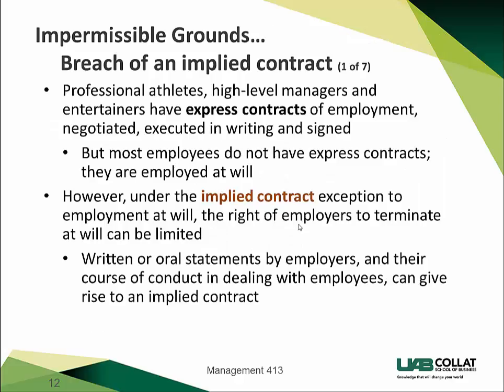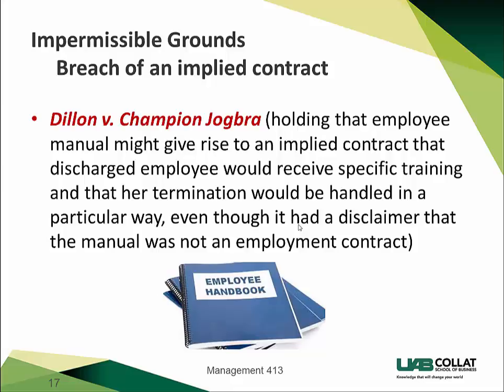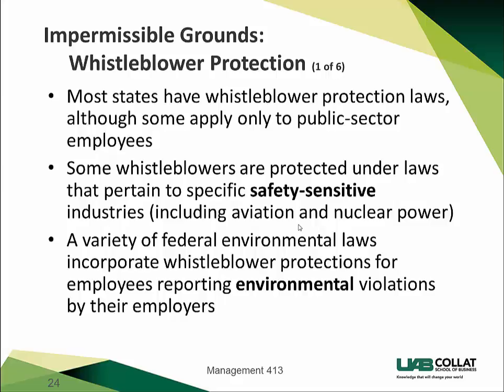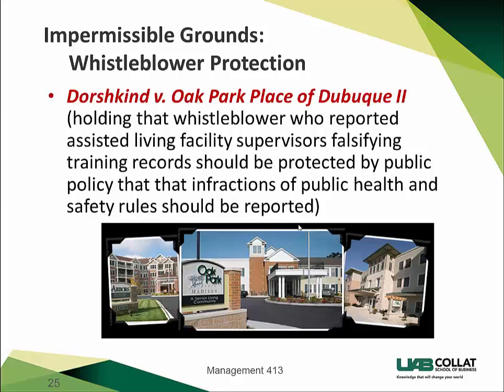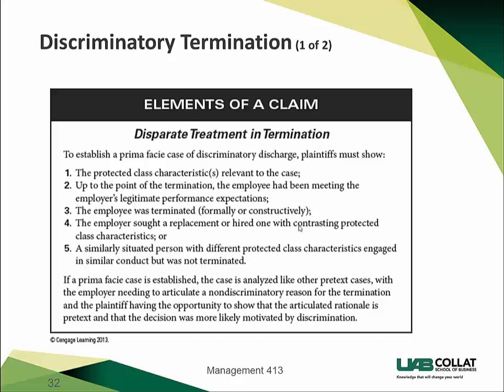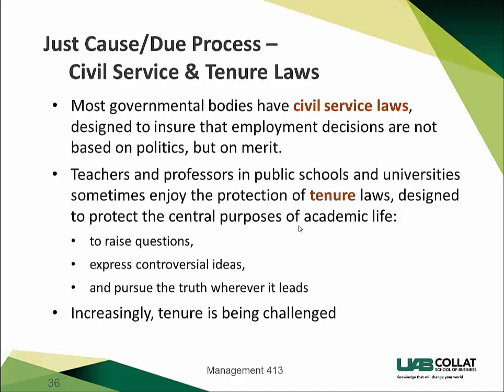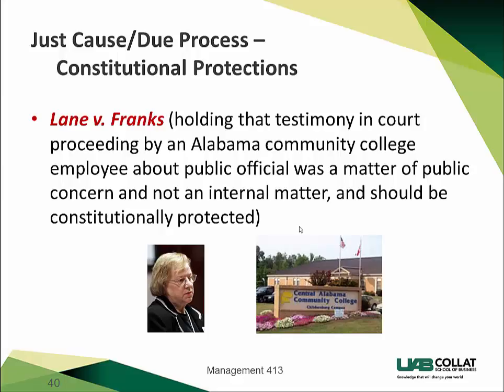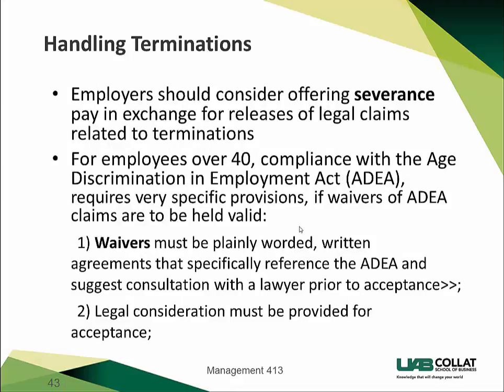MG 413 UAB Ch 18 Terminating Individual Employees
Exceptions to the doctrine of employment at will